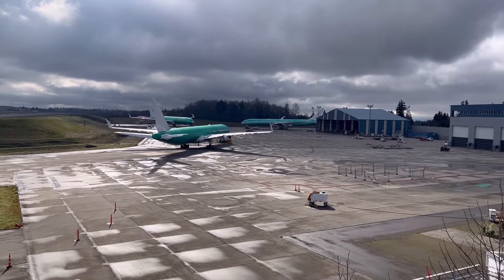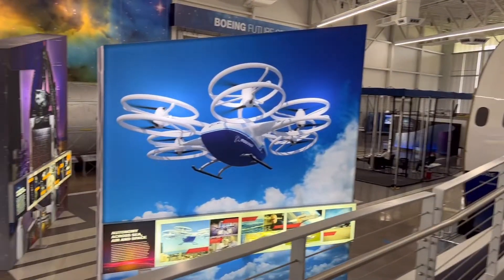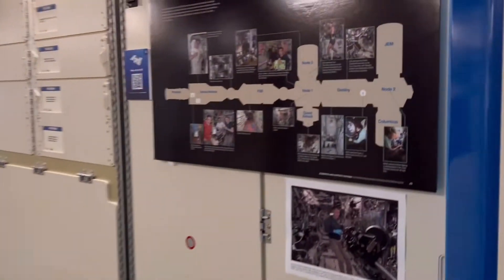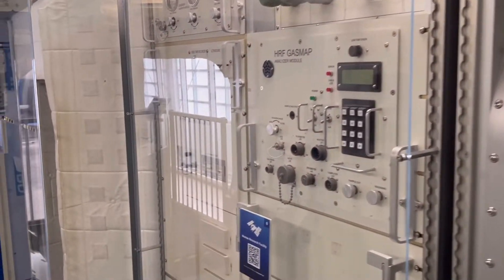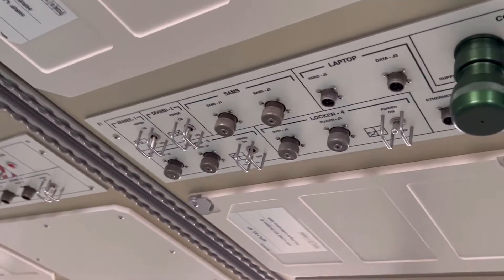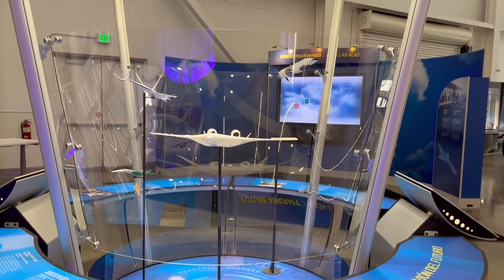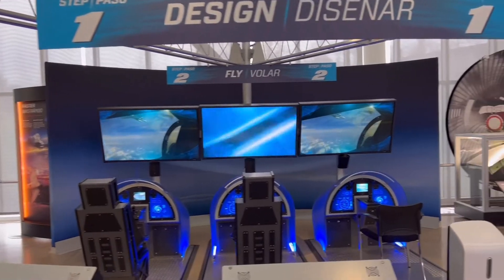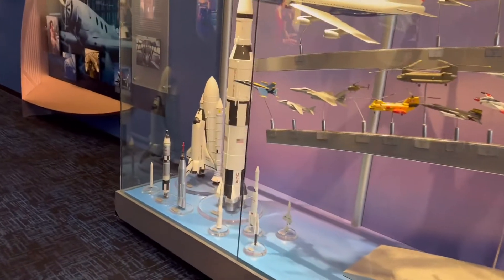Boeing Future of Flight